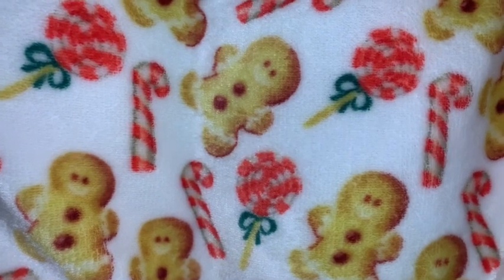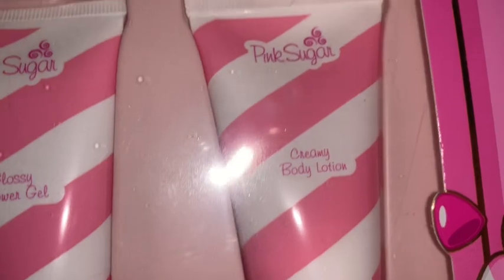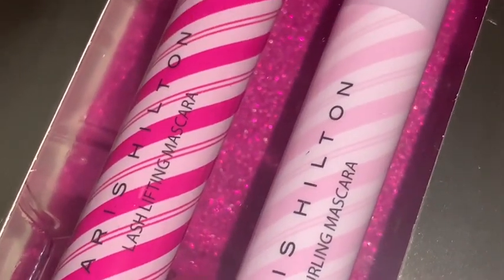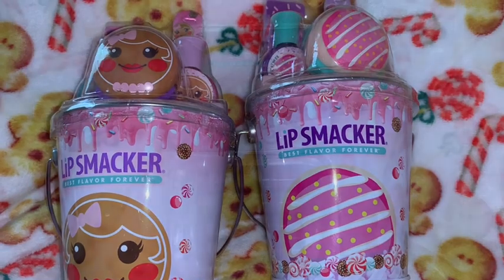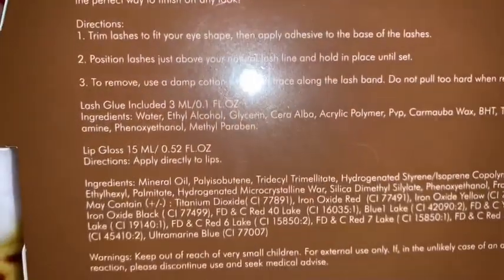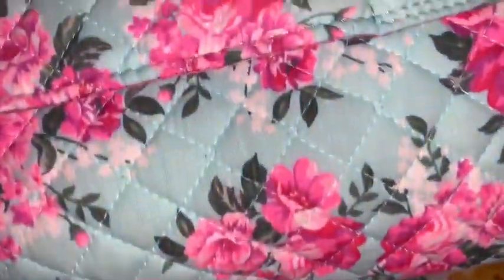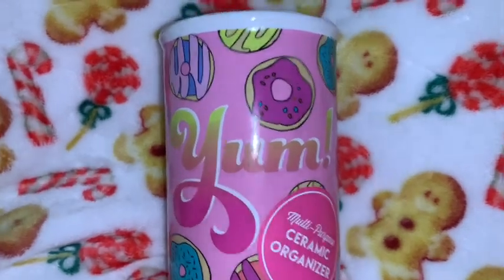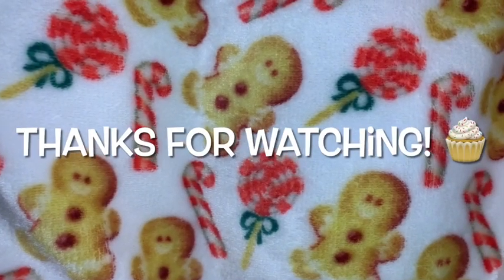What I Got For Christmas 2020/New Betsey Johnson Bags 🧁🍭🌸🎀